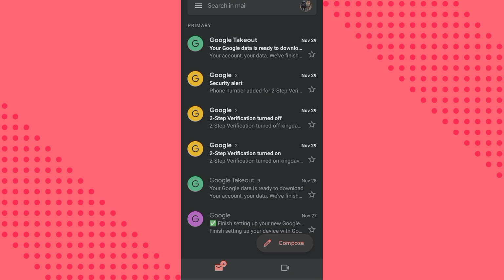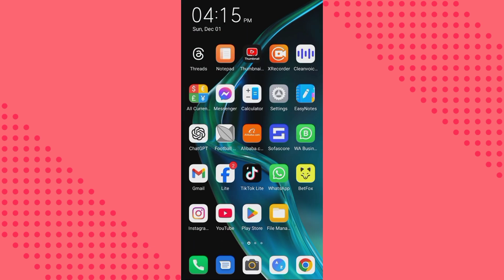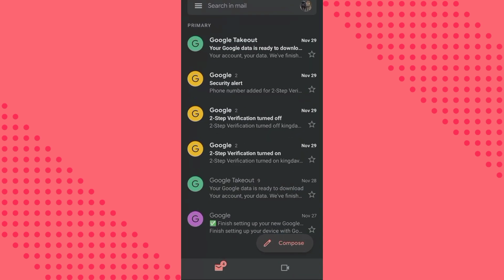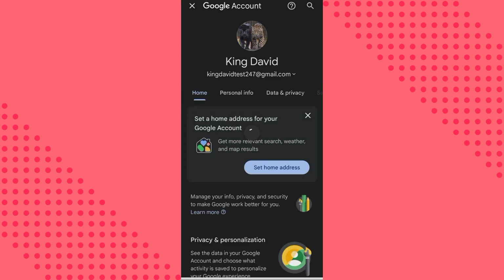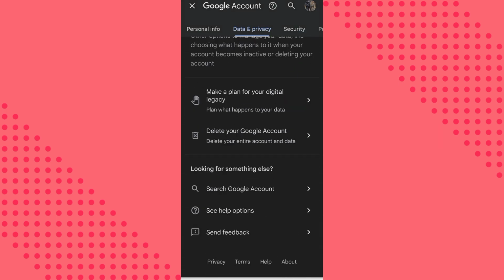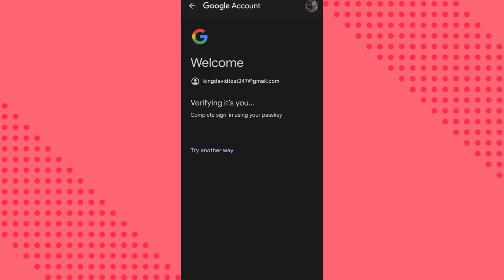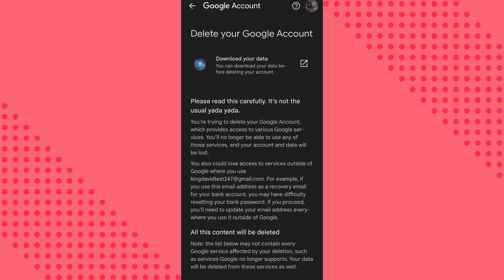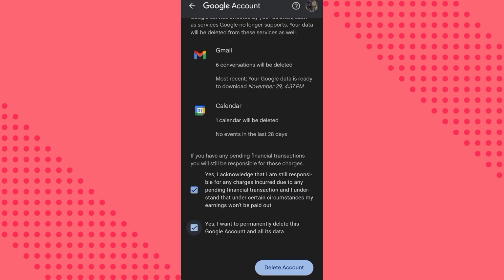Delete Your Google Account Forever Simple Step-by-Step | Tech Mentor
Want to permanently delete your Google account? @TechMentor is here to guide you step-by-step through the process! This easy tutorial ensures you delete your account safely while managing your data properly. Whether you're switching accounts or enhancing your online security, we’ve got you covered!